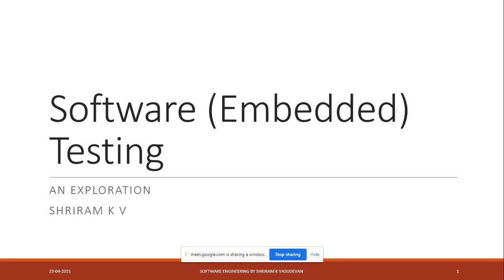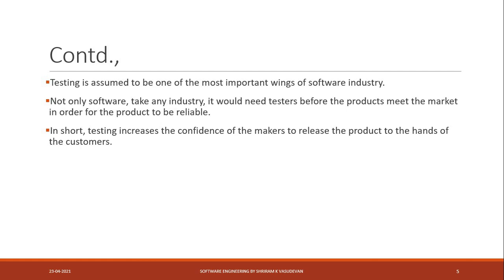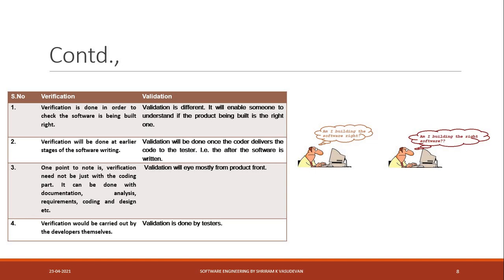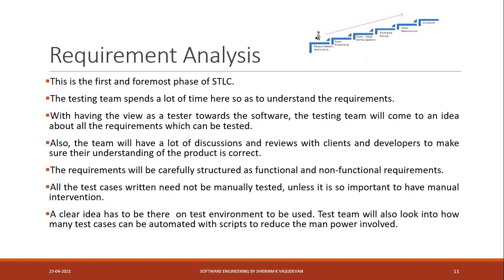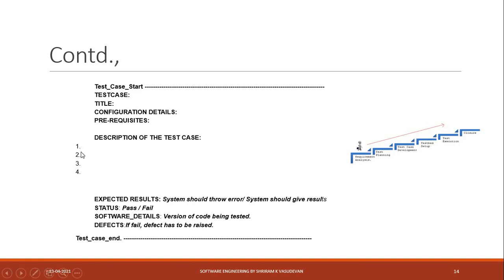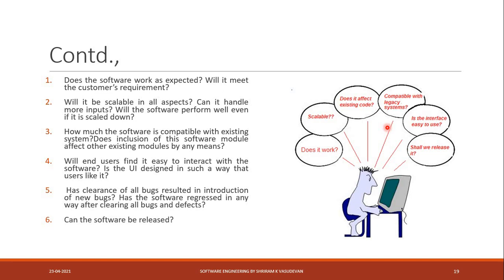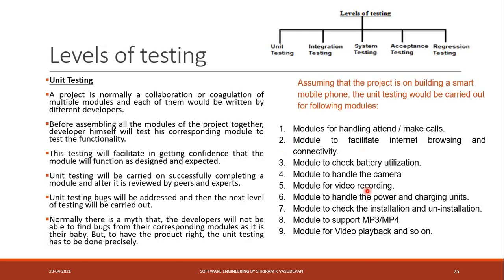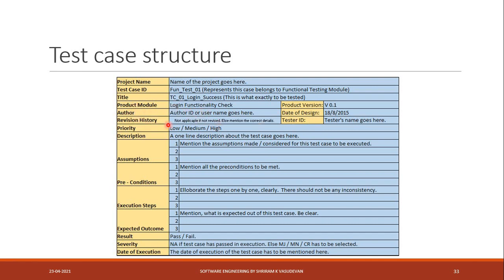Software Testing, STLC, SDLC - A Quick Discussion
Dear viewers, you can understand the importance of Software Testing from this session.